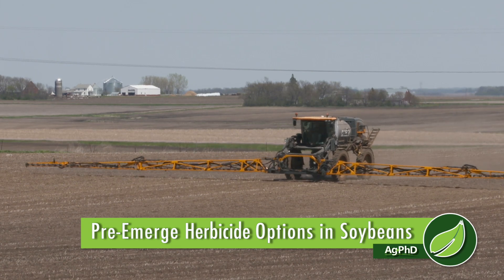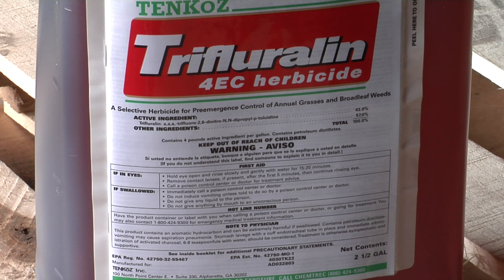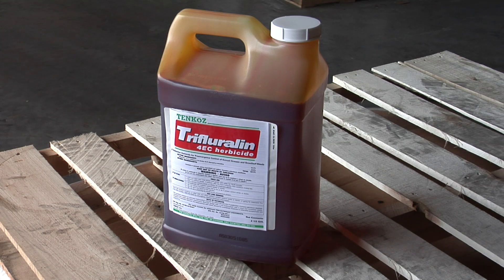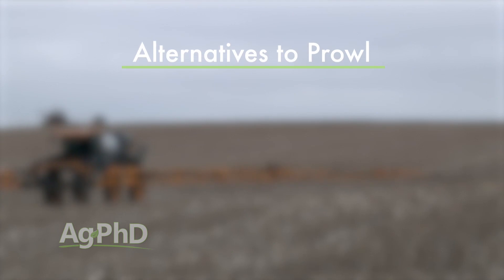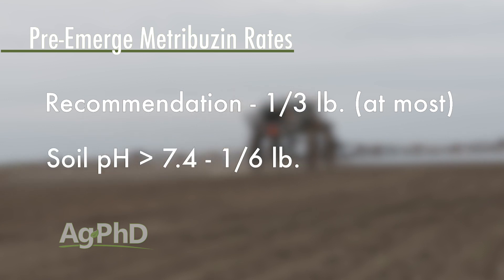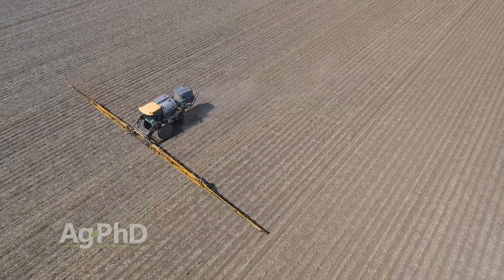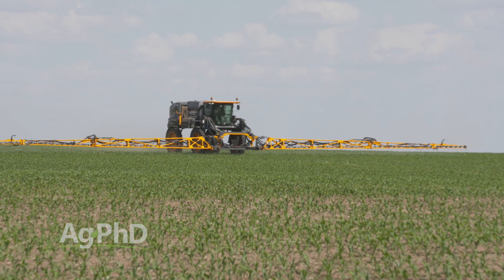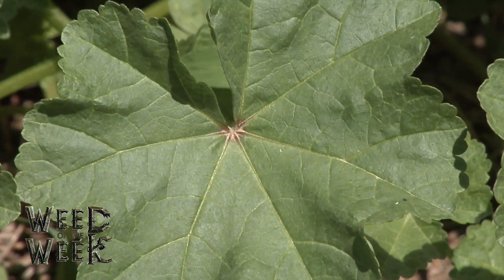Pre-Emerge Herbicide Options in Soybeans #1026 (Air Date 12-3-17)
Brian and Darren Hefty talk about some of the best pre-emerge herbicide options, including the three pre program, in soybeans to use on your farm.